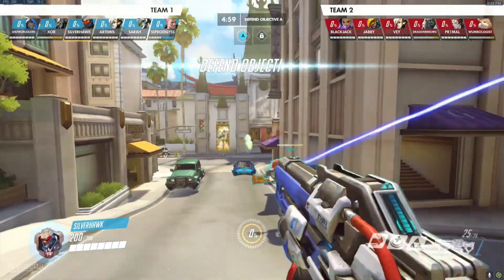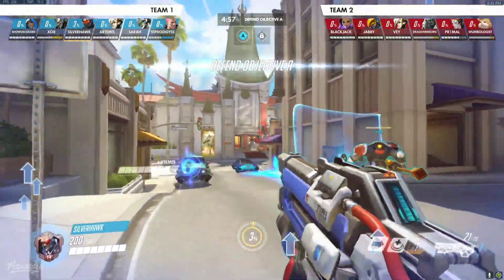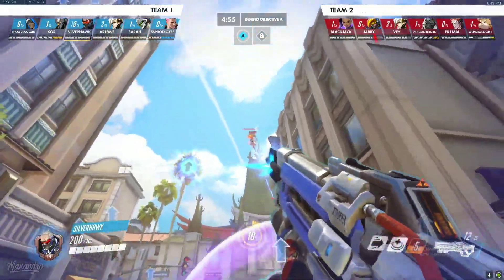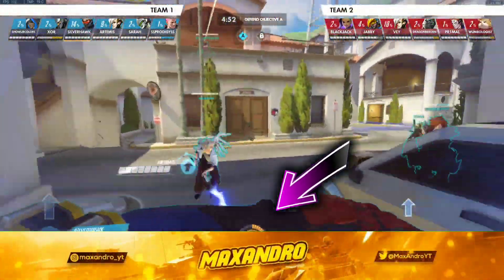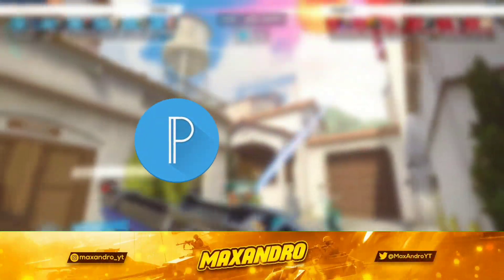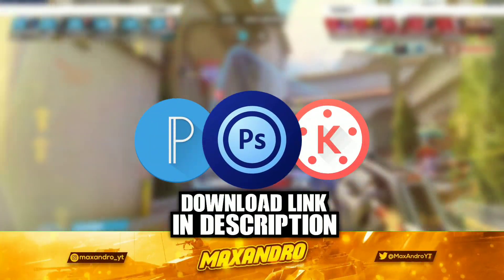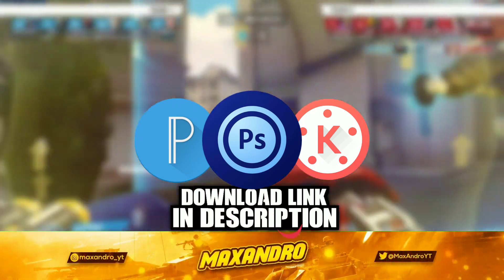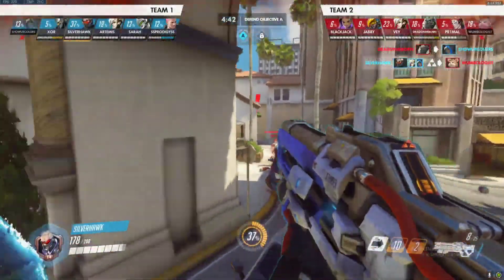How To Make Animated Stream Overlay On Android | Animated Gaming Overlay Tutorial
Hey everyone! I am here with another video and in this video, I've shown how you can make a animated stream overlay on android in an easy way. To make this stream overlay you must have to download the required apps which are given below and also download the fonts from the download links. The overlay pack is in zip file format, you need to extract the zip file, to extract the zip file download the "Zarchiver" app which is given below.

████████Apps Required████████

███████Free Downloads████████

███████Fixing Problem████████

[To unlock the Overlay Pack download this app]
➡ZArchiver

███████Background Music███████